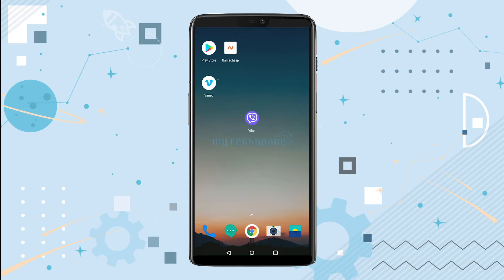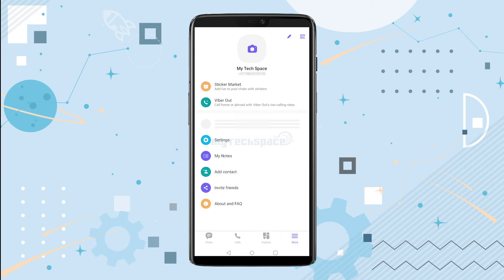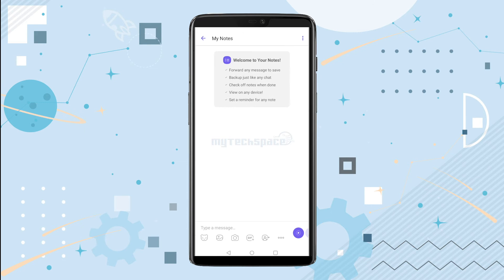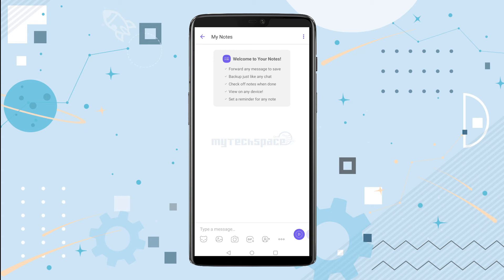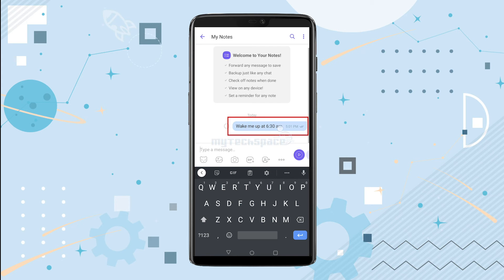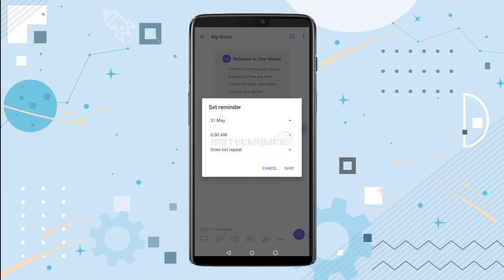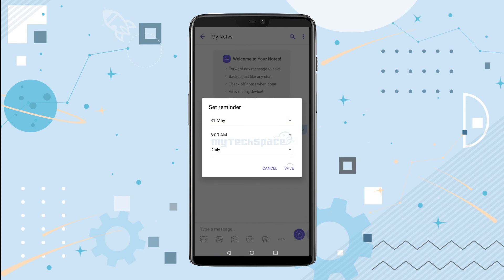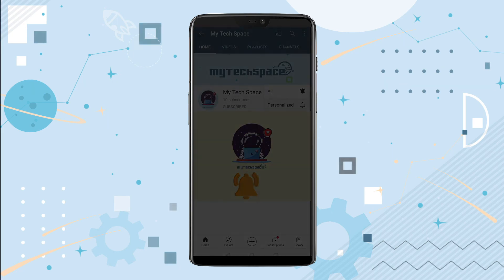How to Set Reminder on Viber App | Set Reminder using My Notes and Get Notified for Android iOS 2021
You can now set reminder and get notified on Viber Account? We have come up with tutorial video where we'll teach you to How to Set Reminder on Viber. Here we provide a step by step guide to all your tech related problems. Hope this video will be useful to you.